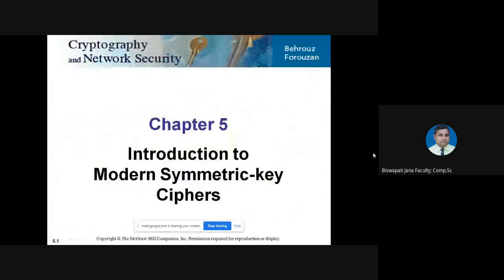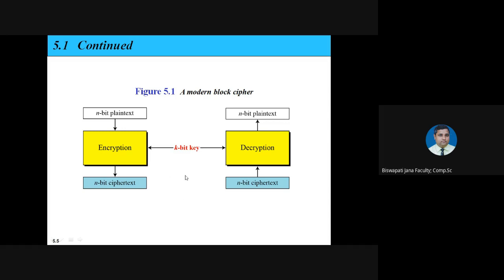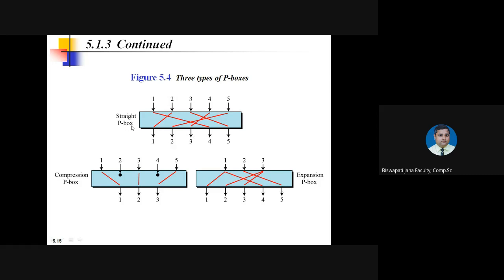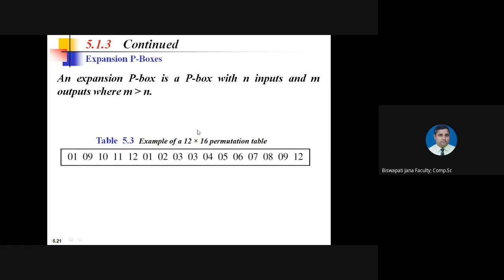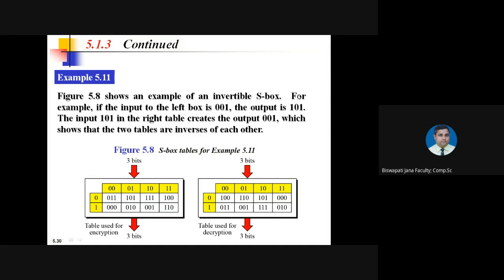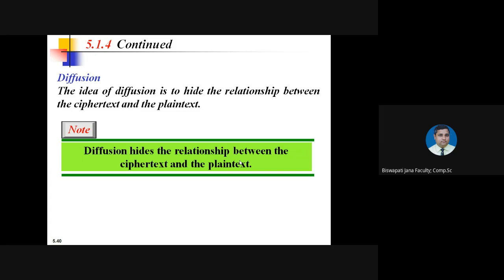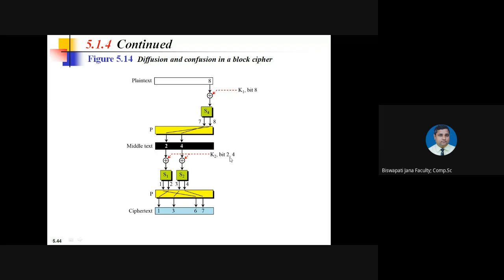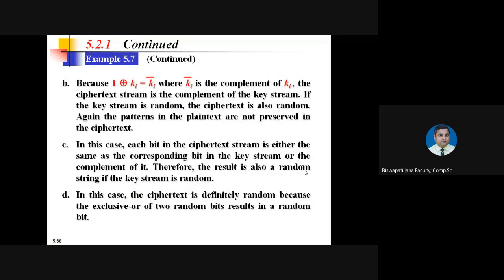Crypto Chap 5